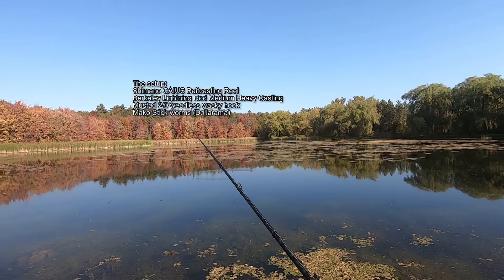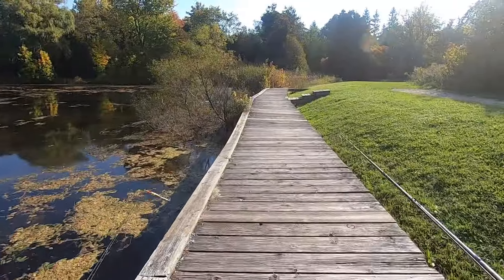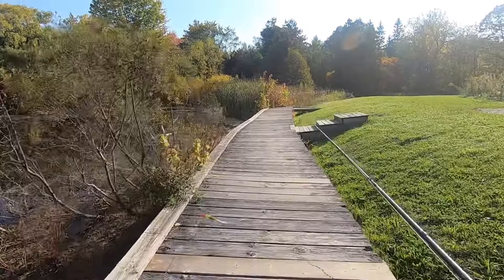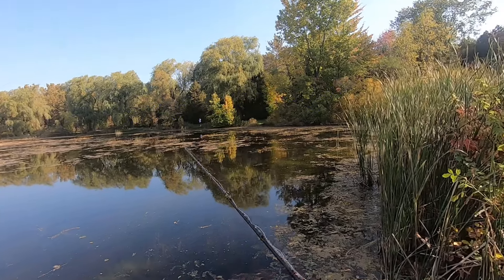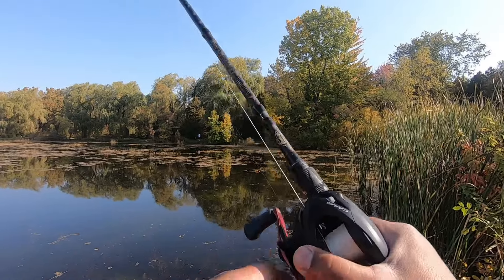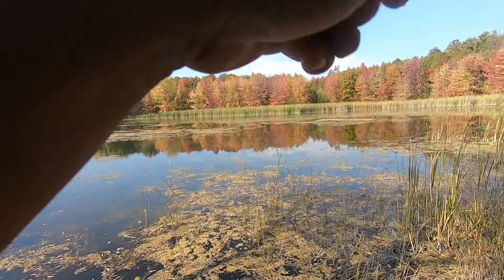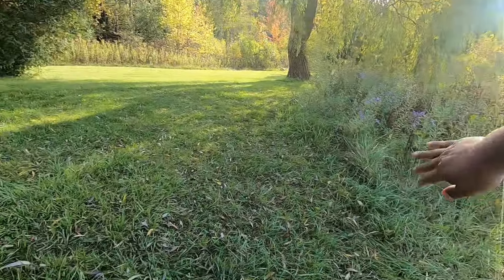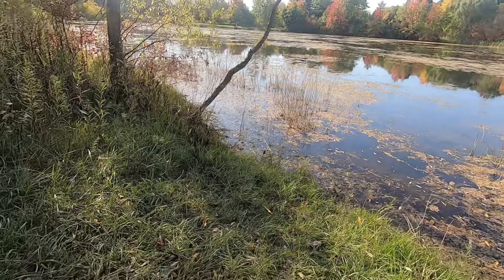Bass Fishing in fall | Robert Edmonson Conservation Area, Milton On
Fishing Robert Edmonson Conservation Area in Milton, On